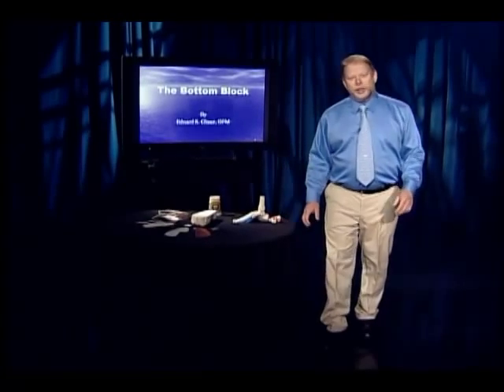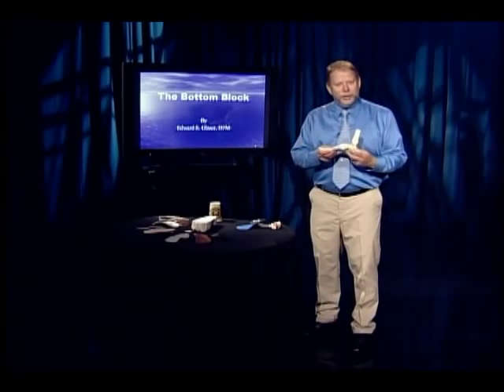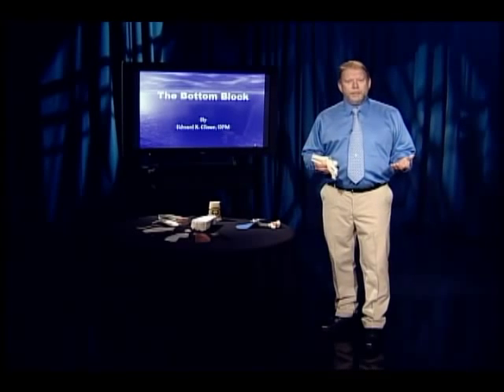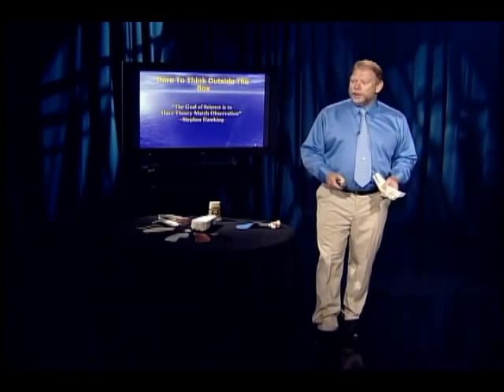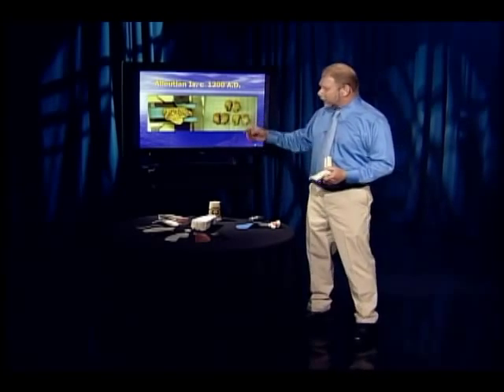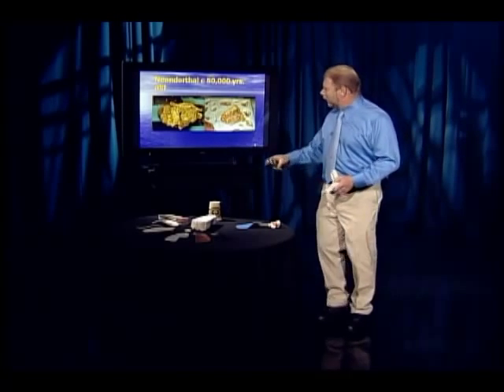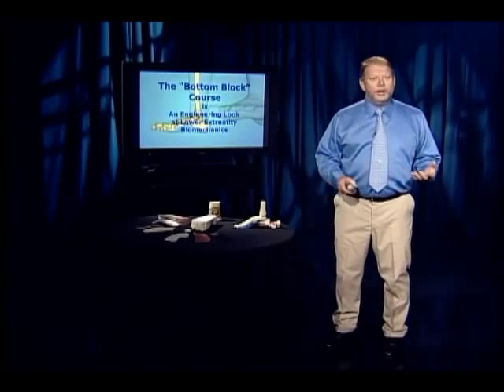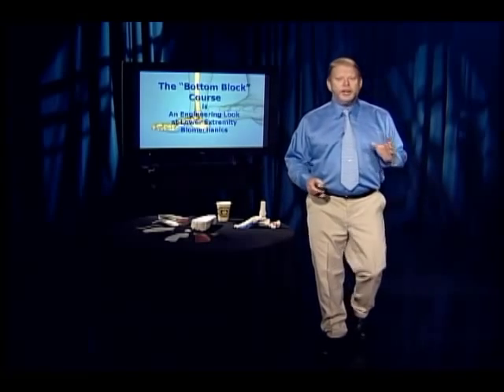MASS Theory - Chapter one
Dr. Glaser gives a fresh look at controlling the foot and lower kinetic chain.  2 free CMES Approved By the Council On Podiatric Medical Education.